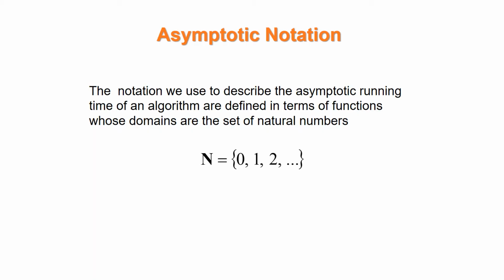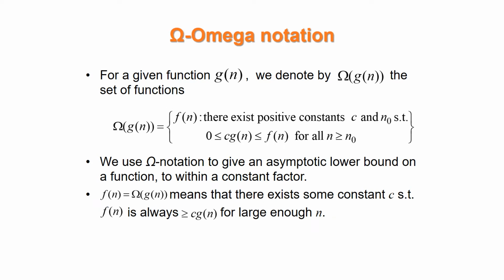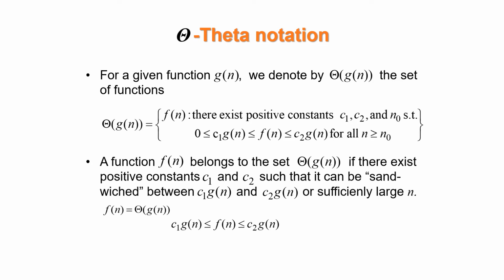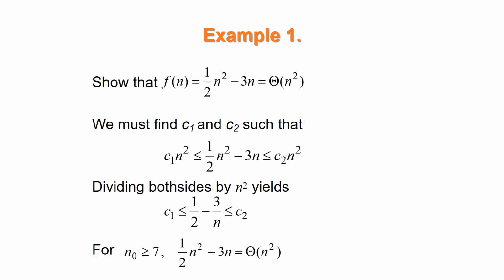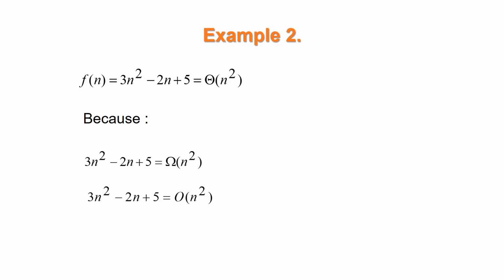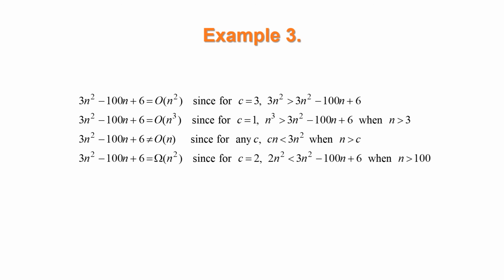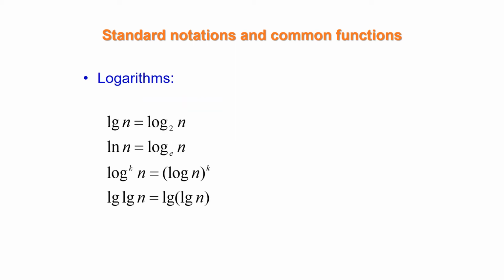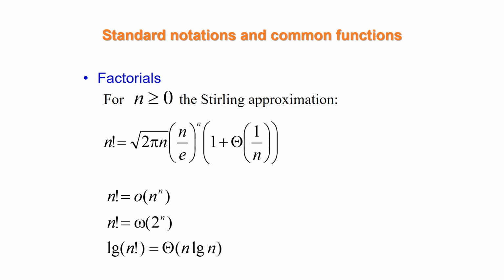المحاضرة الرابعة Analysis of algorithms لطلاب قسم الرياضيات وعلوم الحاسب كلية العلوم- جامعة بورسعيد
المحاضرة الرابعة Analysis of algorithms لطلاب قسم الرياضيات وعلوم الحاسب - كلية العلوم - جامعة بورسعيد للفصل الدراسى الأول 2020 مع محاضر المقرر د.أحمد سلامة